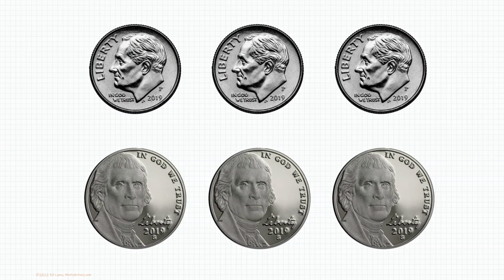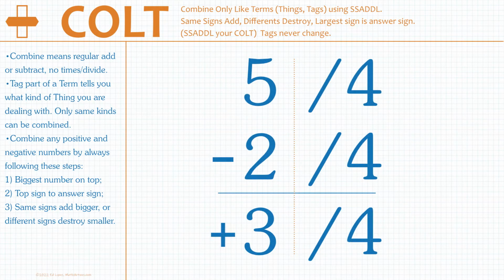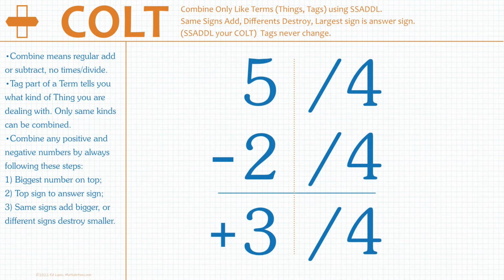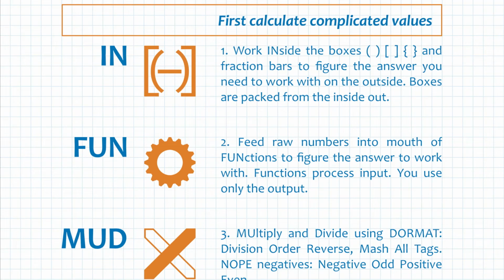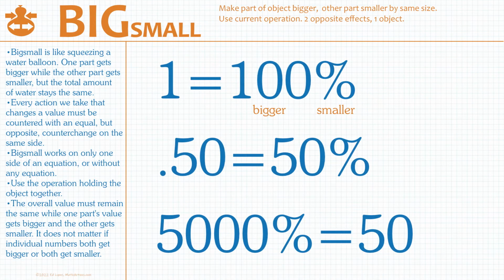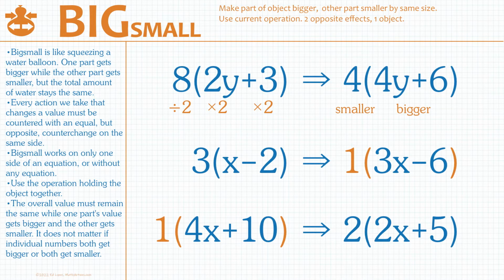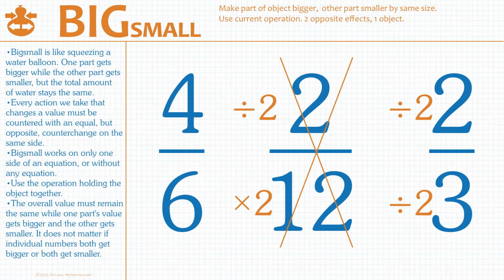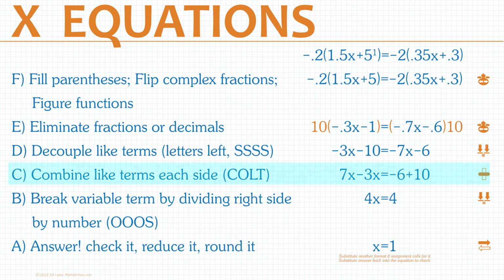MathActions.com -- Nine simple patterns guide every step of every problem from arithmetic to algebra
Math book after math book tells you what to do without fully showing you why in a practical way. Math Actions boils down the hundreds of steps and rules to just 9 basic moves or patterns that reflect the real world. You can not only do math, but you can also UNDERSTAND it!!
Check out the other videos in the Math Actions playlist that focus on one action each.

Ed Lyons has a Masters of Education and is well-experienced helping teachers and students with math.